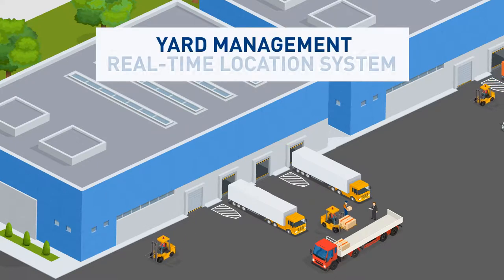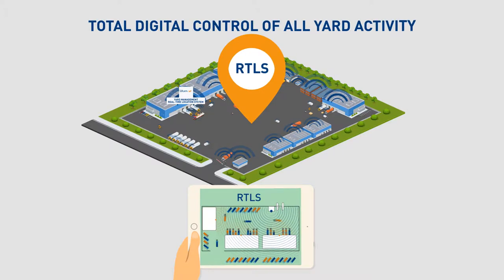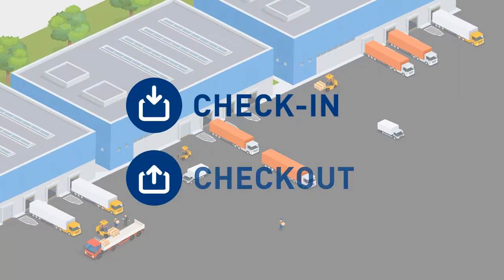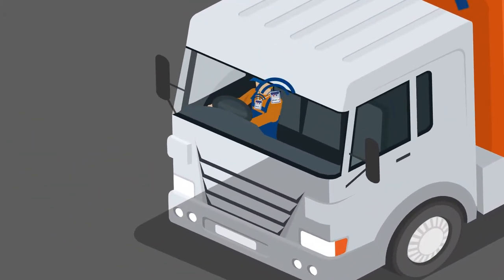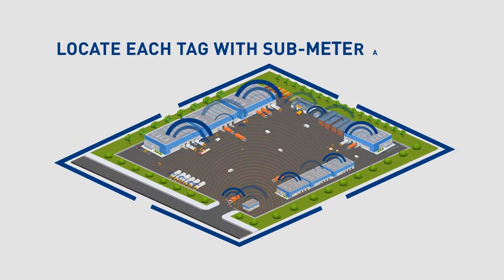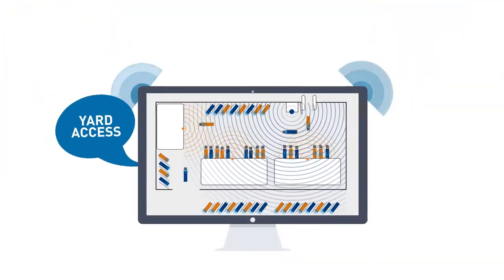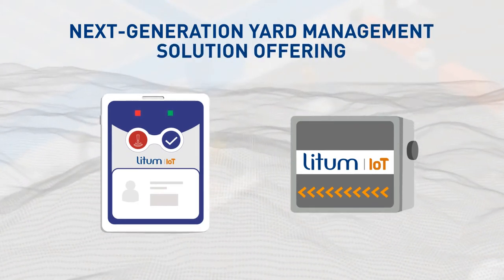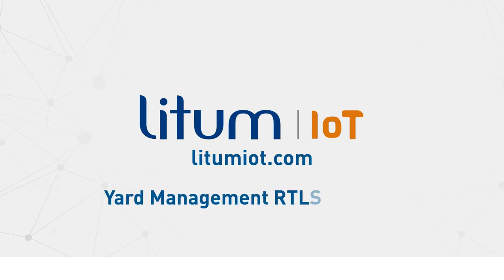Yard Management with Real-Time Location Systems (RTLS) | Litum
Yard management RTLS allow manufacturers to improve their material handling processes, security, safety, and turnaround times. By providing a bridge between what’s happening inside the facility and transportation, yard management systems (YMS) create valuable opportunities for businesses to improve their yard processes and profitability.

Litum provides real-time location system for yard, jobsite, dock management, gate automation, and trailer tracking.

Visibility is one of the major reasons yard management systems are adopted. They allow the yard status and location of transportation vehicles to always be visible. Decision makers do not need to create records using traditional pen and paper about what’s coming in and what’s going out of the yard.